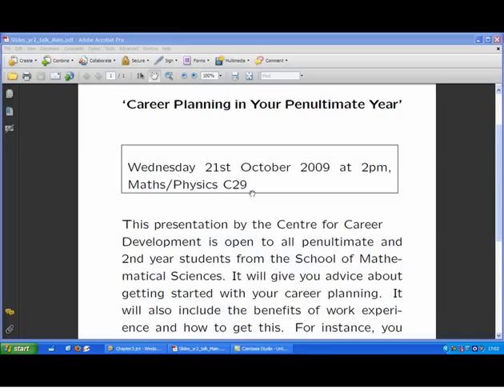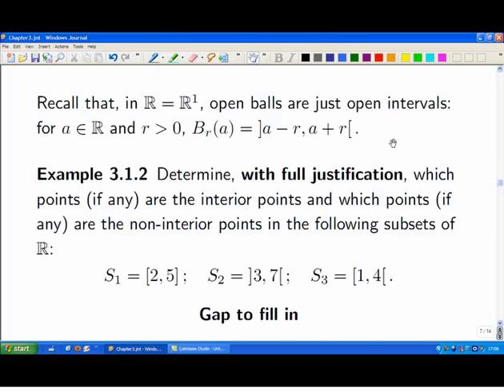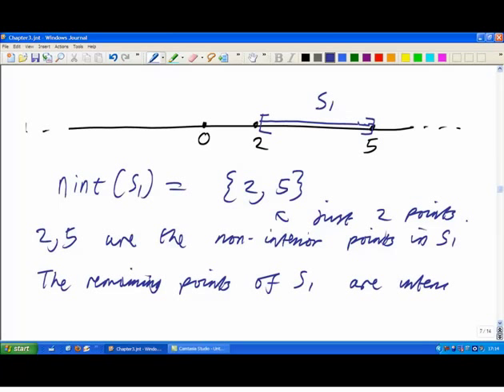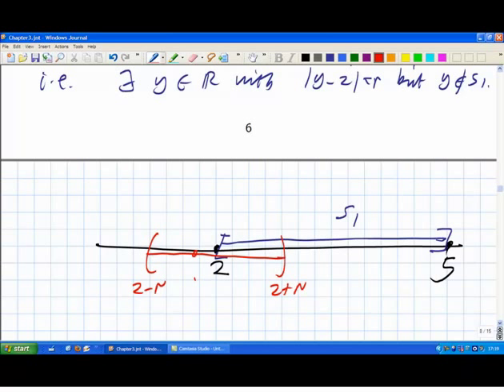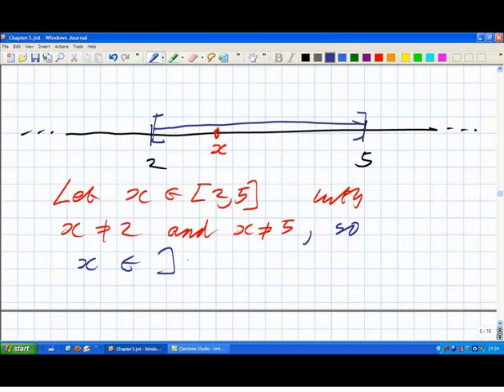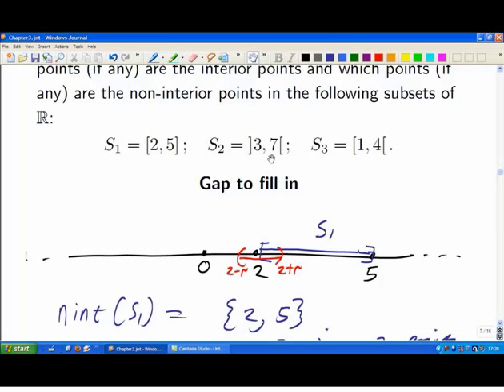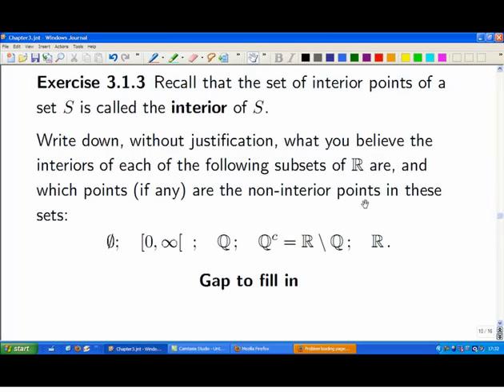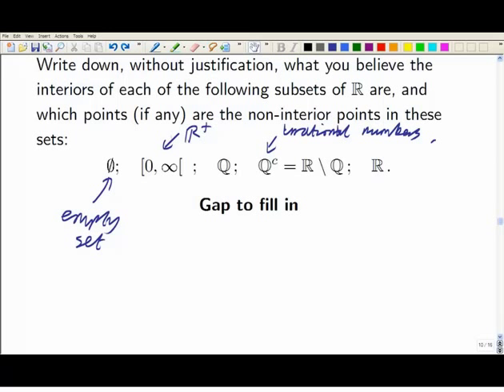Lecture 5: Math. Analysis - Interior and non-interior points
The eighth class in Dr Joel Feinstein's G12MAN Mathematical Analysis module further provides a careful justification of statements concerning interior and non-interior points, with examples.
Further module materials are available for download from The University of Nottingham open courseware and on iTunes U